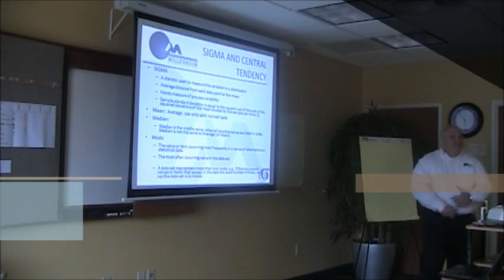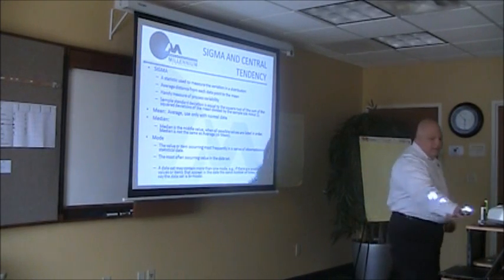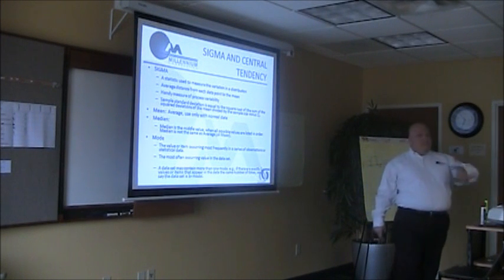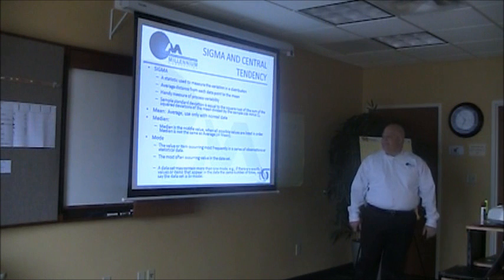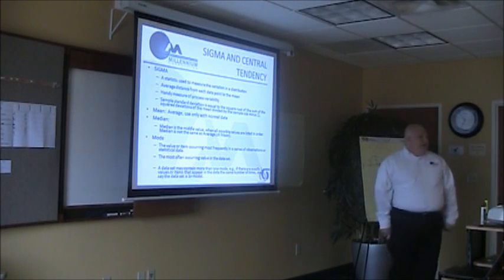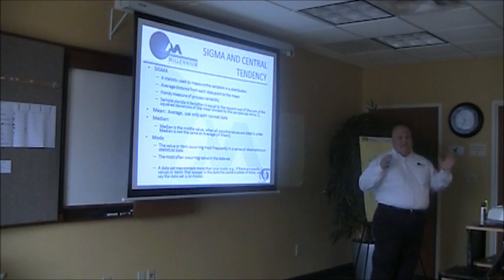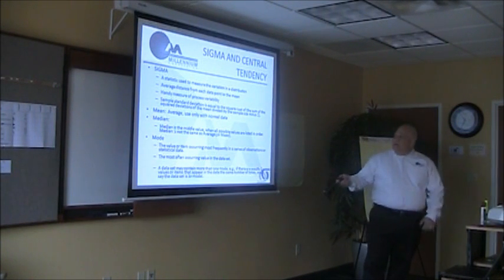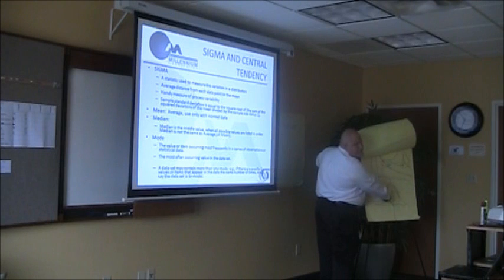Lean Six Sigma Measure Phase part 2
This series of videos was created to equip you with the skills and understanding to effectively operate on an improvement team, help you rethink how we look at the processes we use and how to identify opportunities to make your job easier.

In part 2 we apply the Six Sigma tools to see the current state of the center, shape, and spread.